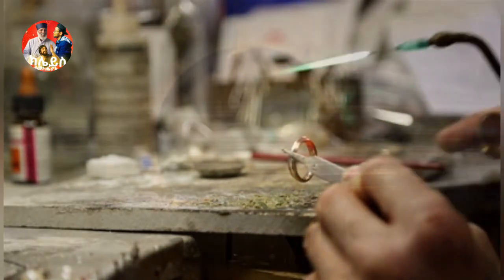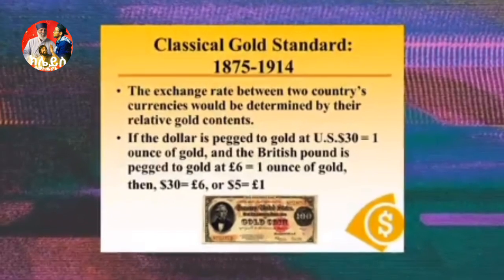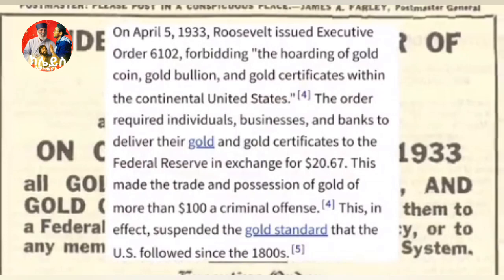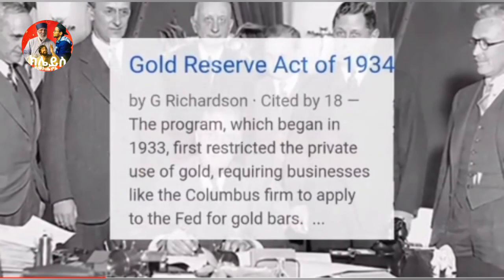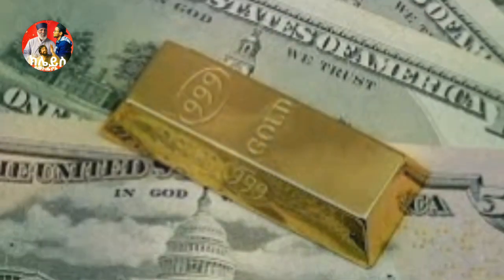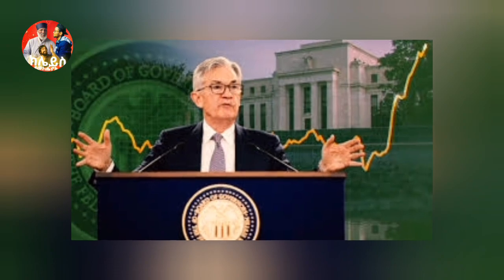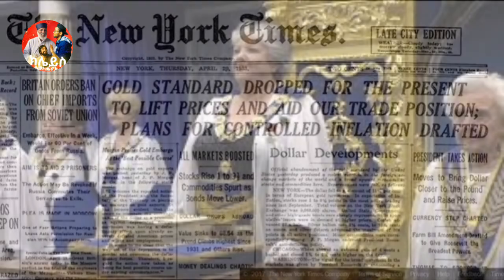This was the hidden truth full episode, 'If I was black' Tom MacDonald new music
Discovering the hidden truth full episode, Elon musk, Ketty Perry , world reset, the guardian,

00:00 - Introduction
01:08 - Gold currency
01:12 - Government seized Gold
01:57 - Classical gold standard
02:37 - Central banking system
03:23 - Evil government decision
04:04 - The reserve act
05:34 - Who is running z world?
06:17 - Why gold is seized?
07:26 - Gold jewelry
09:15 - Ending

📽️ሁሉም ዋሽተውናል ትክክለኛው የዘመን አቆጣጠር ይህ ነበር They lied to us! Enoch's calender Vs Demeteros calendar

Minecraft
comedy
asmr
Markiplier
nba youngboy